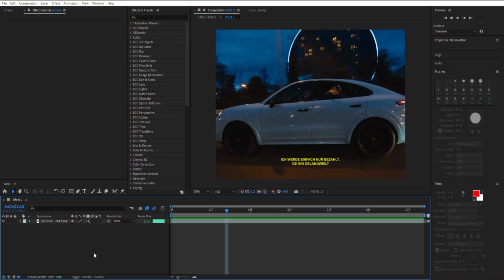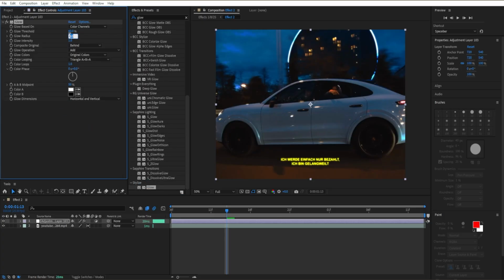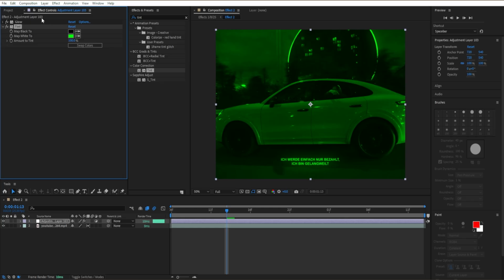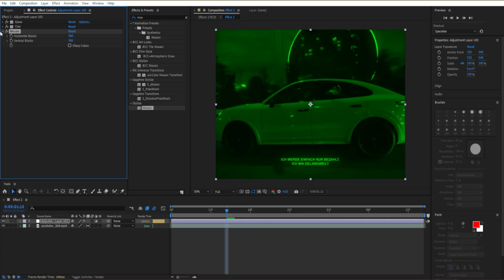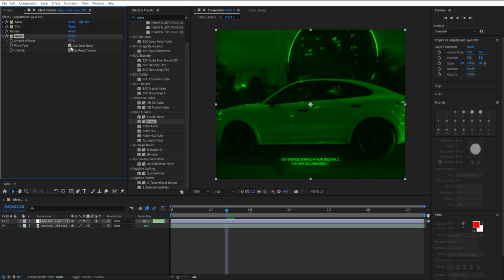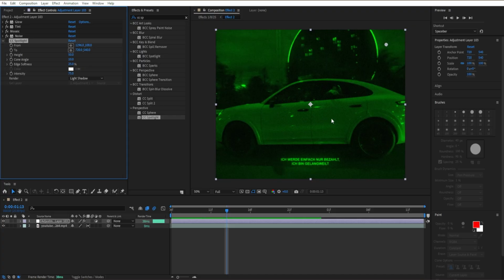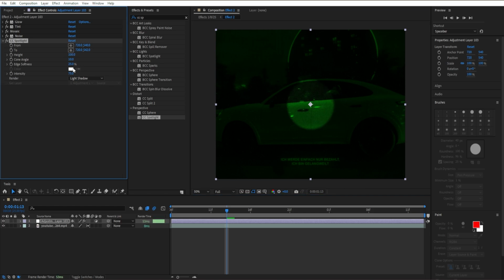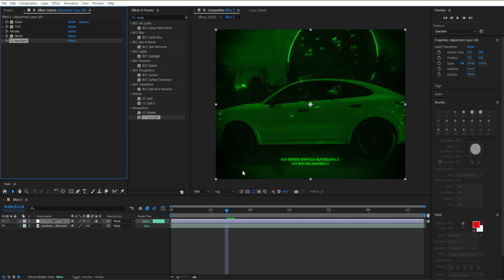How To Make A NIGHT VISION EFFECT In After Effects.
In This Video I Went Over Step-By-Step to Create An Simple Night Vision Effect in After Effects! This Effect is Perfect For Those Who Want To Elevate Their Edits/Music Videos.